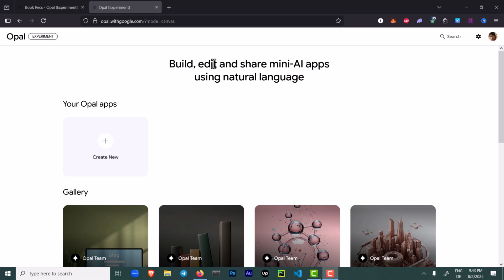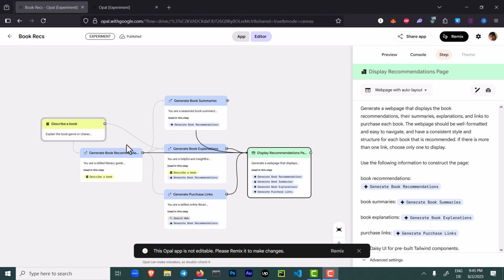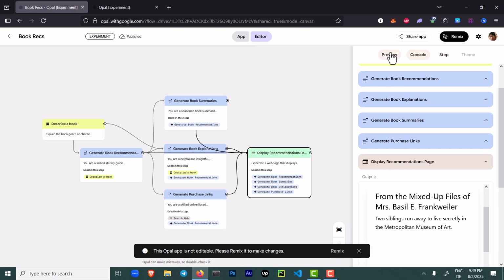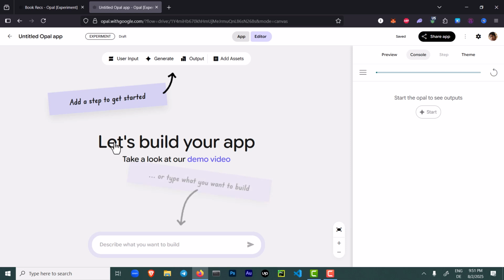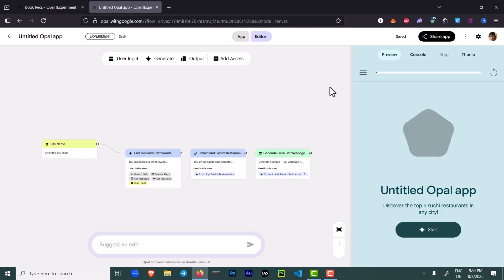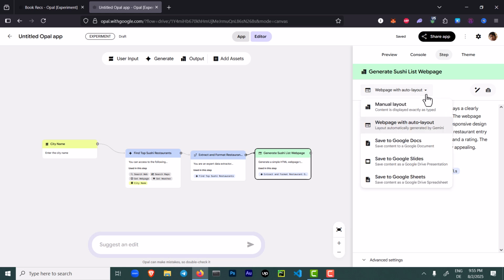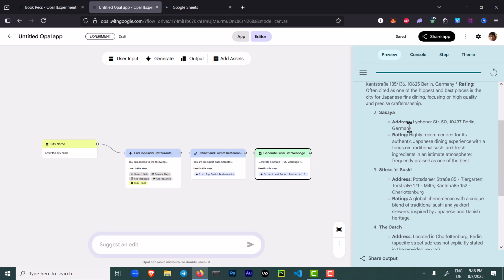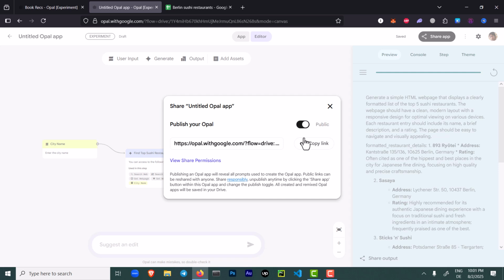Google Opal Just Killed N8N? (Free AI App Builder Shock!)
Google just launched Opal — and it could be the beginning of the end for n8n, Zapier, and every no-code automation tool out there.

You can now create full-stack apps and complex workflows using just natural language.
No nodes. No JSON. No drag-and-drop logic puzzles.

Say: “Build me a CRM.”
Opal: ✅ Done.

This isn’t just another AI tool — this is Google going full throttle into the AI x no-code space.
They’re not just competing… they’re obliterating the rules.

First Gemini took on ChatGPT.
Now Opal is gunning for n8n, Zapier, Make, Pipedream — all of them.

The AI automation war has officially begun.
Who’s getting disrupted next?